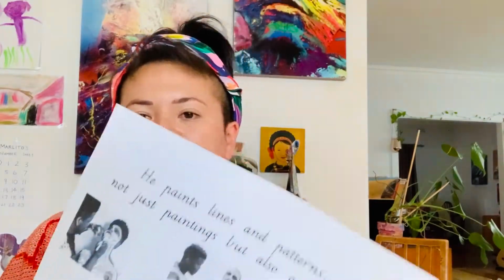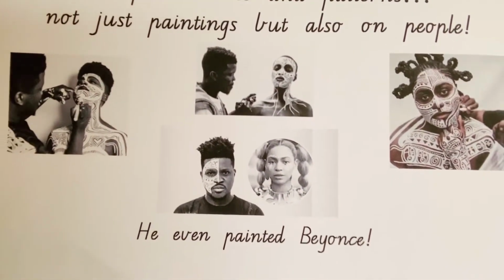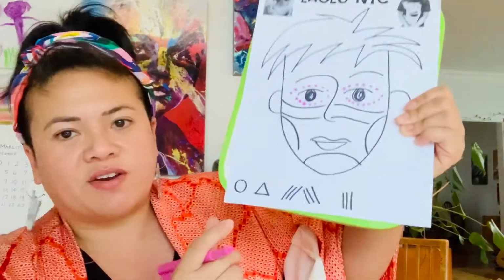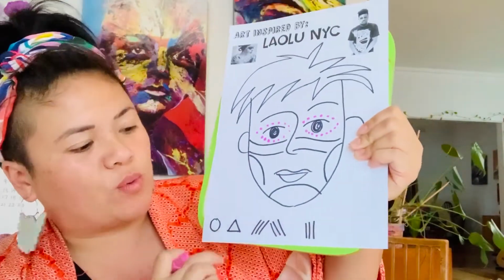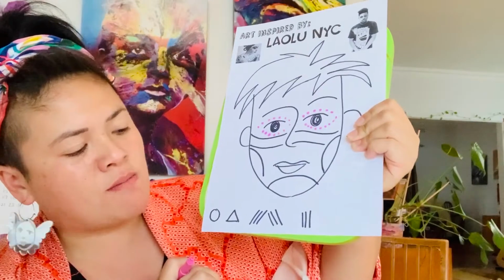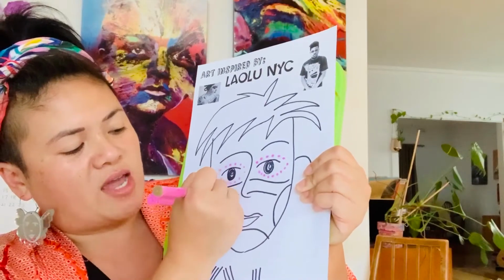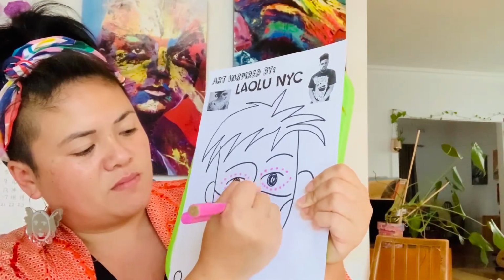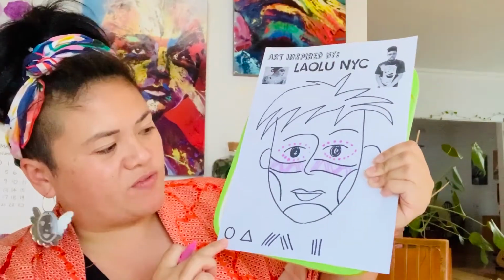Patterns and LaoluNYC - lesson and activity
Playing with Patterns through LaoluNYC’s art!
Hi Campers! Here you will find a lesson on the artist LaoluNYC and 4 activity options! Can’t wait to see which one you choose :)